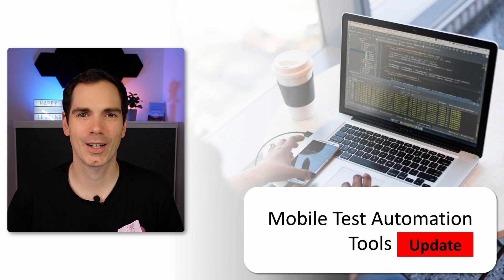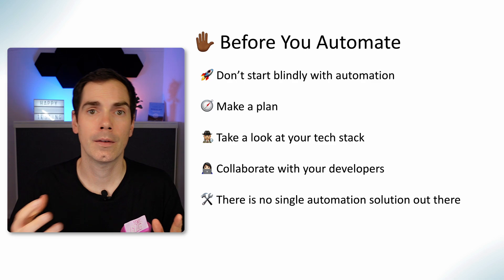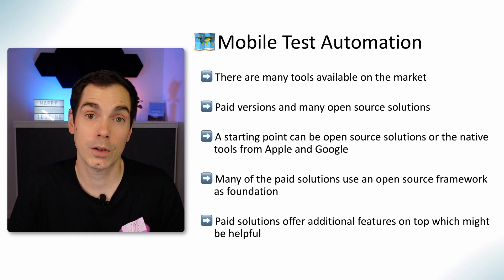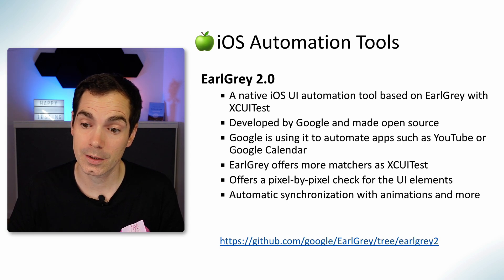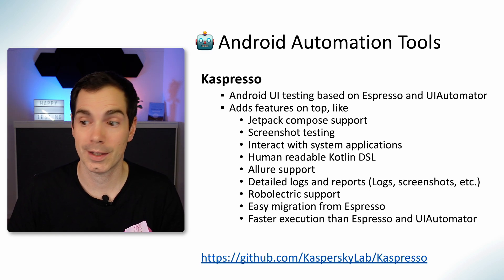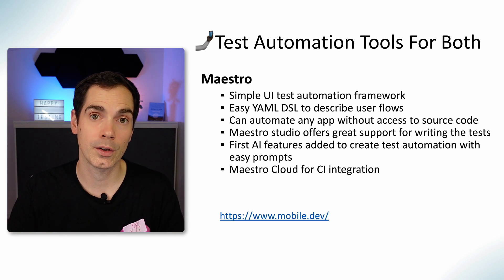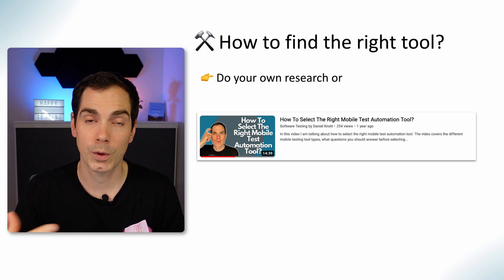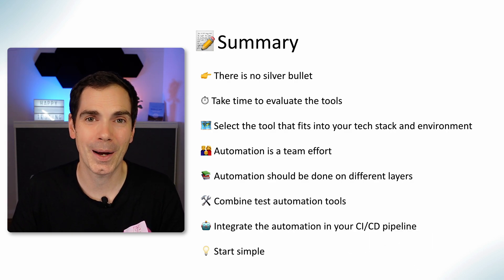Mobile Test Automation Tools for 2024 and beyond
In this video, I am talking about mobile test automation tools to take a look at. This is an update from the last video, I made in 2022 about mobile testing tools. I recovered the slides from the tools that are still valid and added new ones.

 The video covers different aspects of mobile test automation and the tools on the market for Android and iOS apps. The videos give you an overview of current state-of-the-art open source testing frameworks for mobile. At the end of my video I also added commercial tools for you to check.

Mobile test automation isn't easy, but with the right tools you will win the game of mobile automation.

Have fun watching the video. This video was a community request, to change the content and add new tools, I think are worth checking for 2024 and beyond!

📚 My Book

👨🏽‍💻 Online course